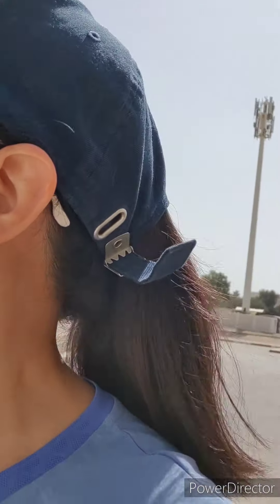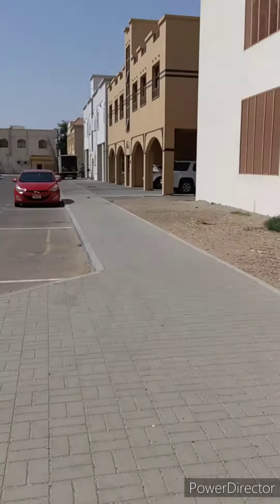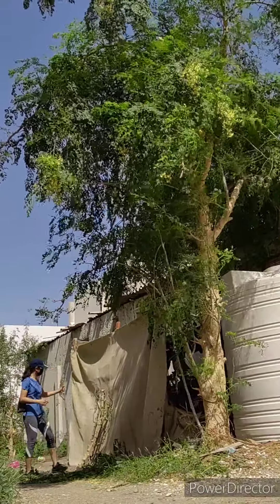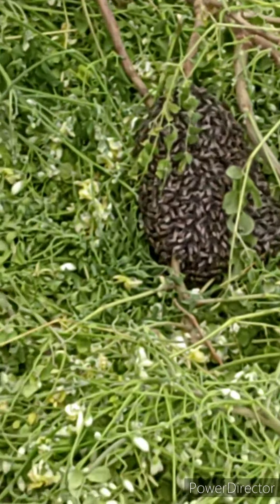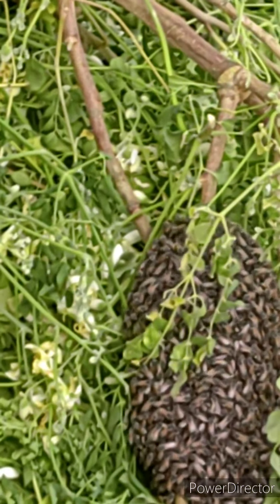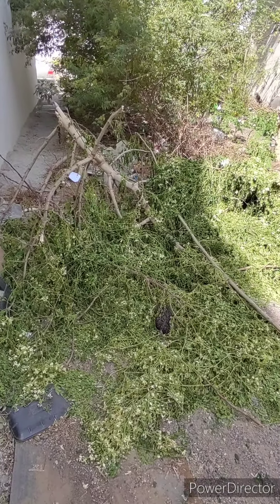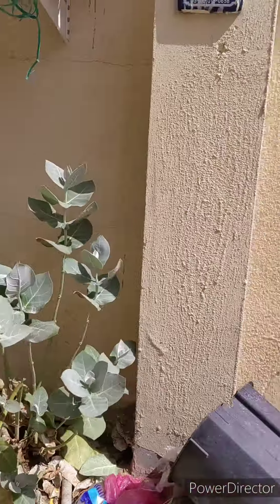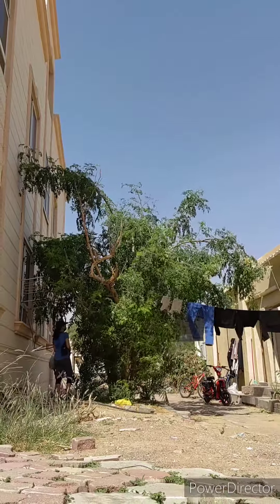Taking Moringa Leaves / Bee Hive on Moringa Tree? / OFW in UAE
Welcome to Ruby's Vlog!
As an OFW in UAE, being homesick away from my family is a challenge. Thankfully, I am still able to cope up with this obstacle. I find happiness in the simple things in life, like taking care of my health, doing some fitness activities, taking care of our bunnies, & gardening. I was out today to take some Moringa leaves. I mix this leaves in my smoothies. Along the way I found fallen branches so I took them to replant to my homebase, including aloe vera plant. I saw a bee hive from the fallen branches & I was amazed cos first time I see a bee hive in my life!